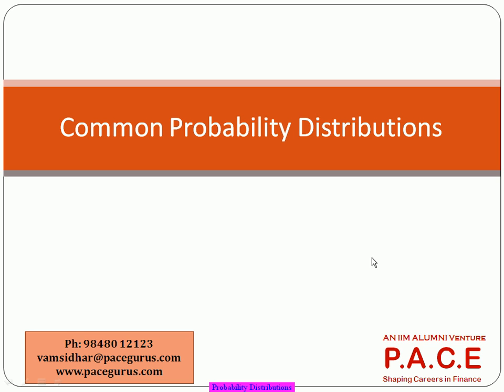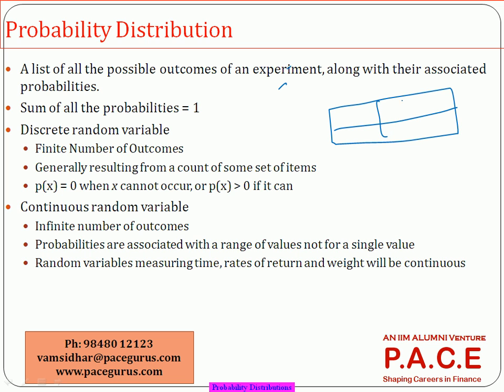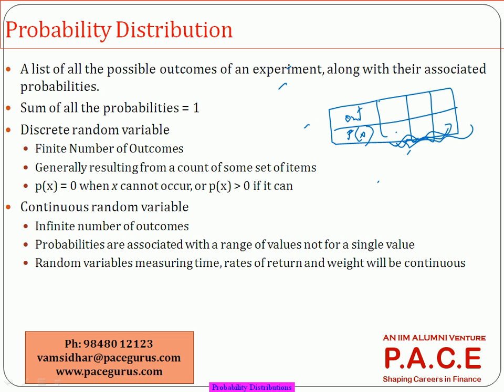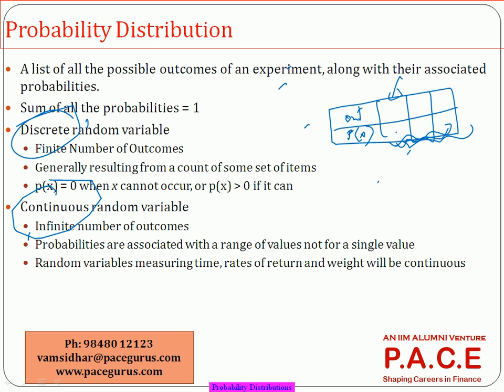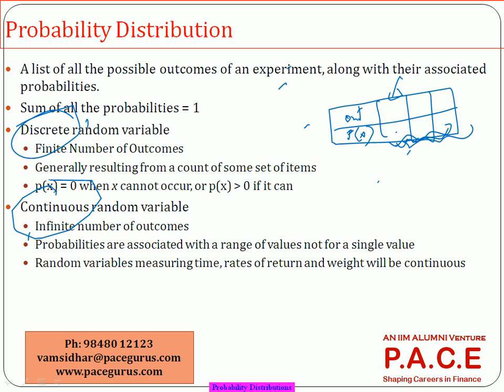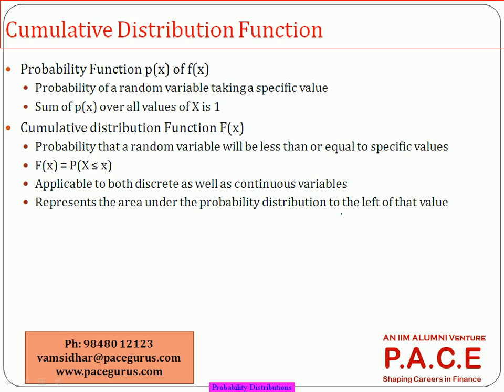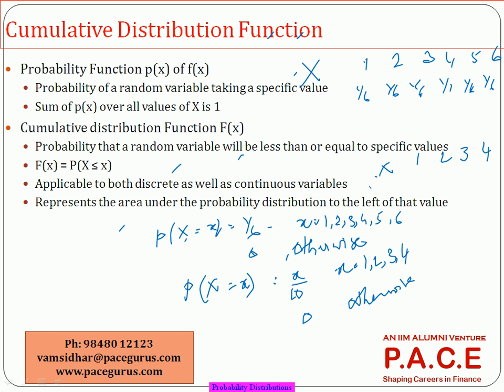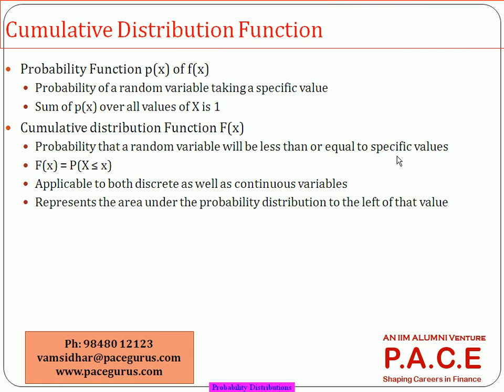CFA Level 1 Training Common Probability Distributions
CFA level 1 training for Quantitative Techniques at PACE, Downloadable recorded videos for CFA, FRM trainings and skill based training in Finance and Analytics.